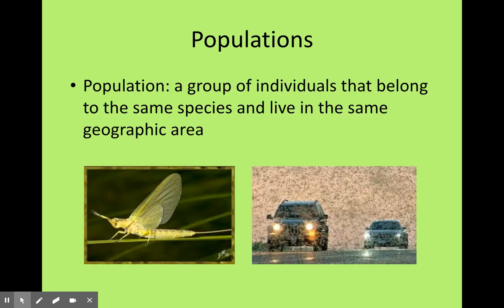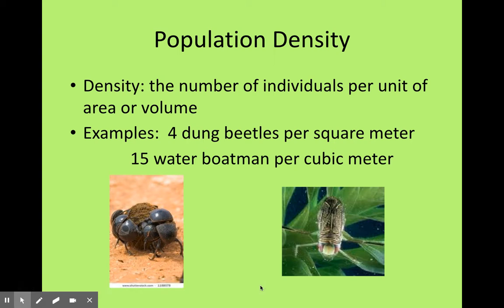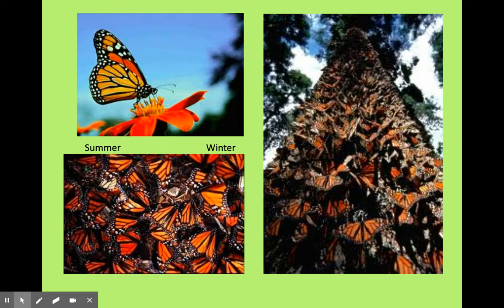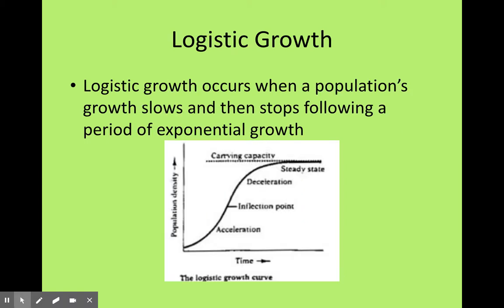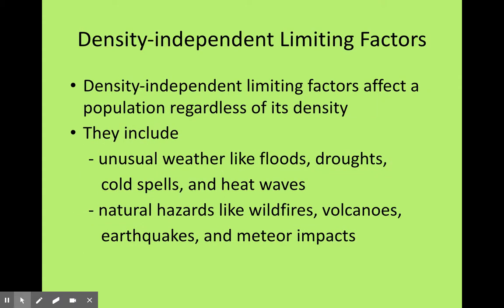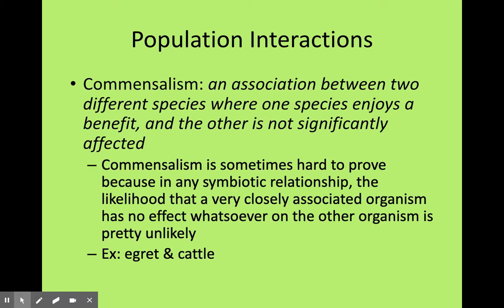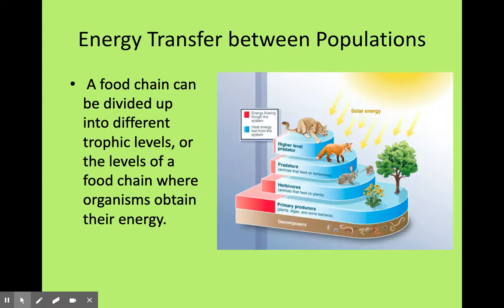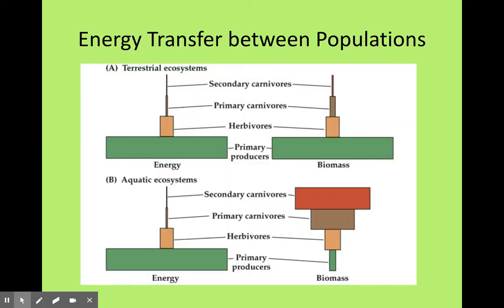Population Notes Video